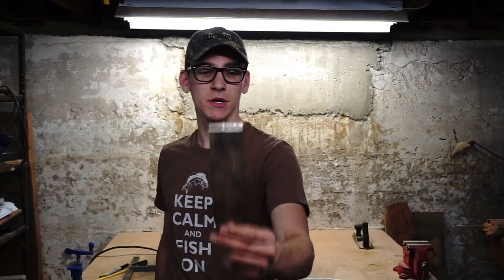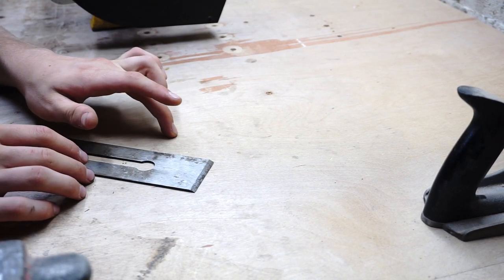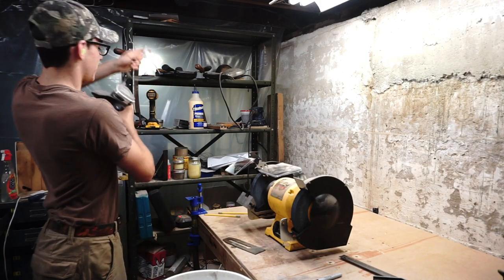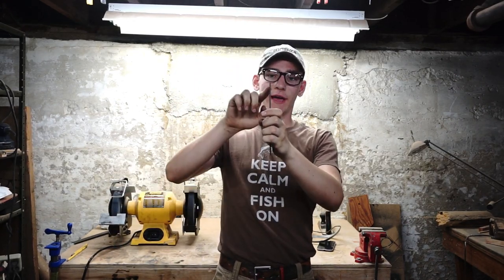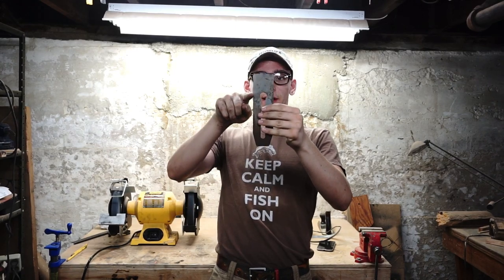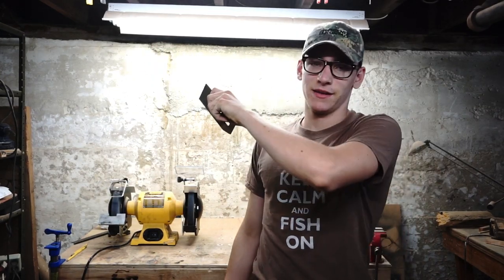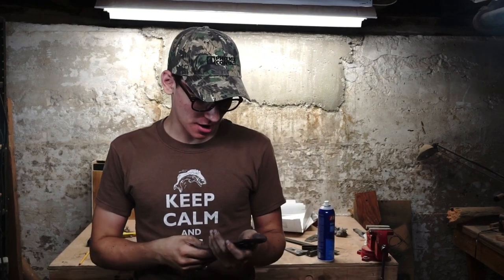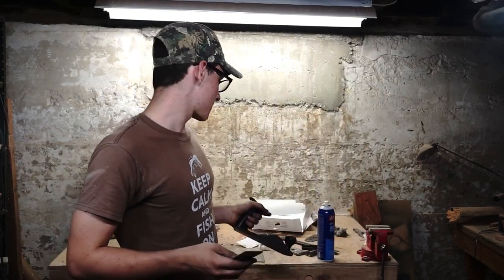REFURBISHING A MILLERS FALLS TOOLS BENCH PLANE // Part 3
In this video I flatten and sharpen the iron for the plane. We are very close to finishing this restoration job. The next episode in this series should be putting the plane together and using it!

I am a 16 year old woodworker filmmaker from Connecticut. I make woodworking movies, how to's, and review. I also make vlogs on my vlogging channel, linked bellow.